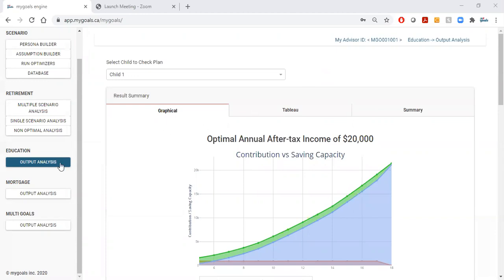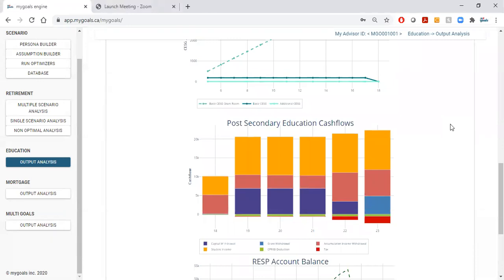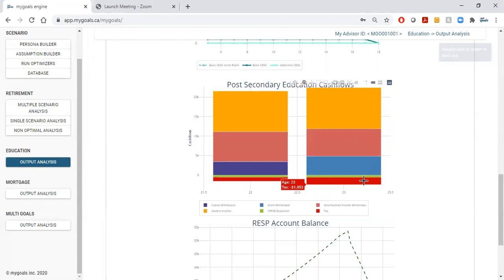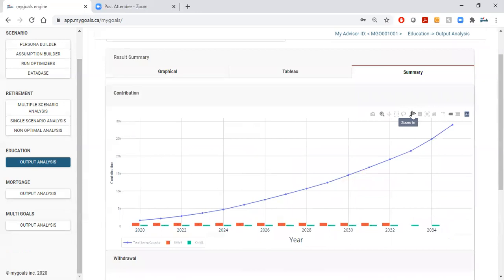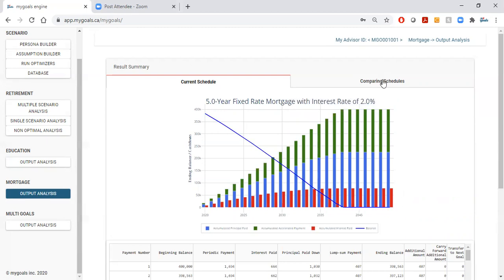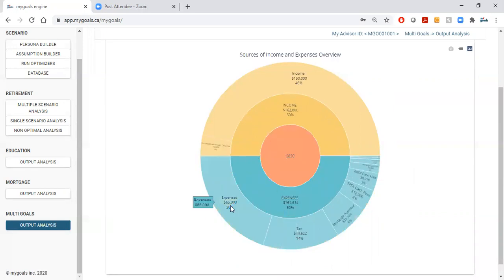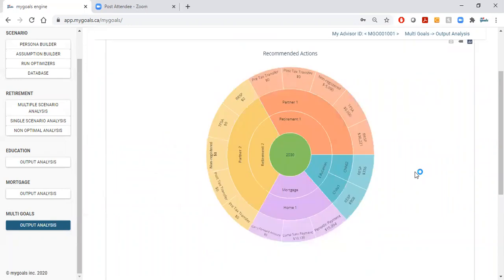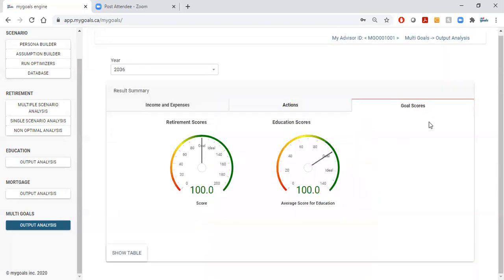5 Education & Retirement Multi Goals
In this video we examine optimal contribution and withdrawal strategies for university / college savings as well as mortgage output in terms of a true multi-goal framework.